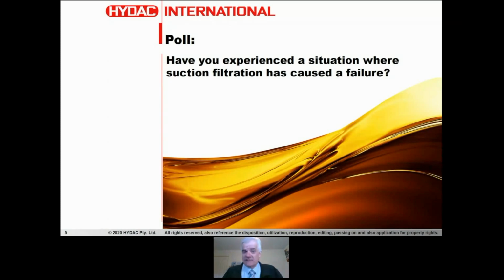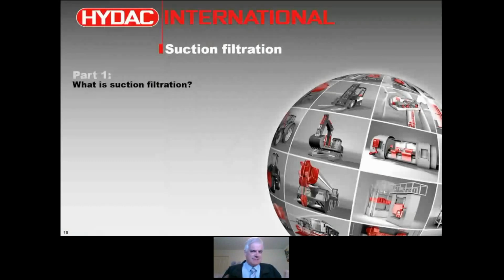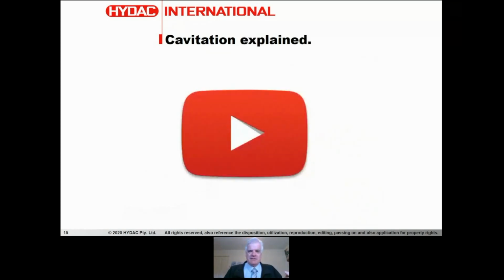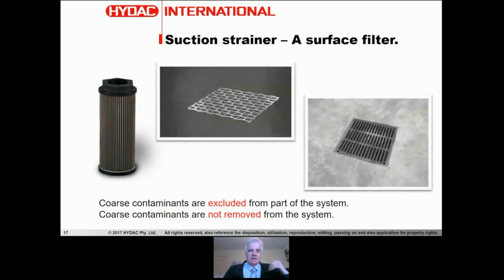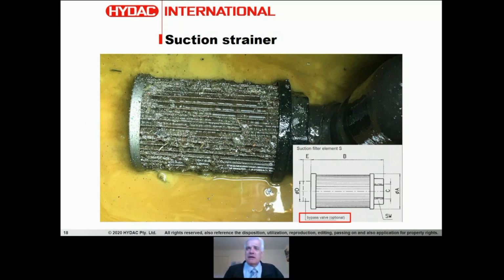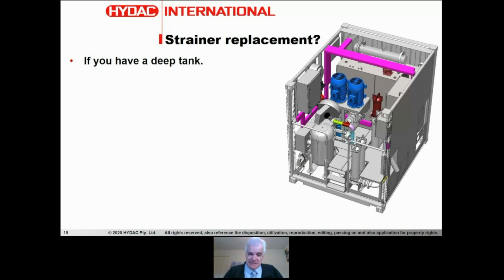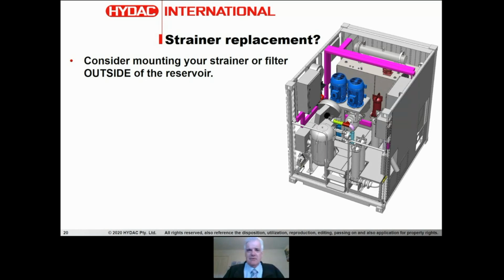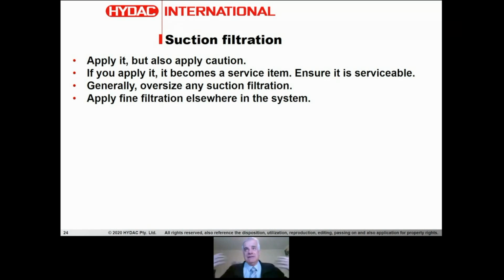Oil Filtration Part 4 Suction Filtration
In this HYTALK webinar this is the fourth episode in the Oil Filtration series
In this webinar the topics that we will be covered are Suction filtration.